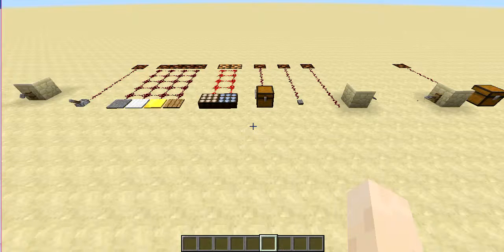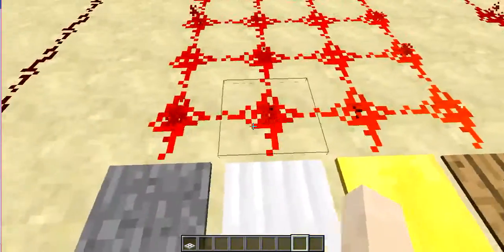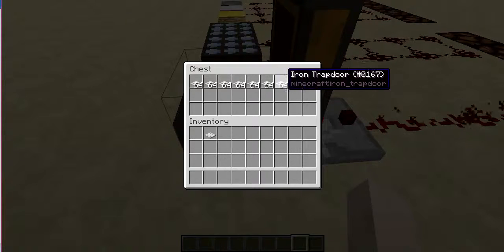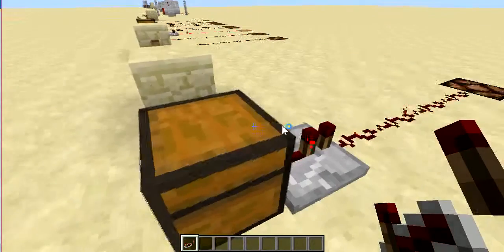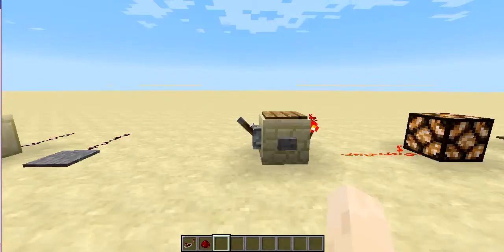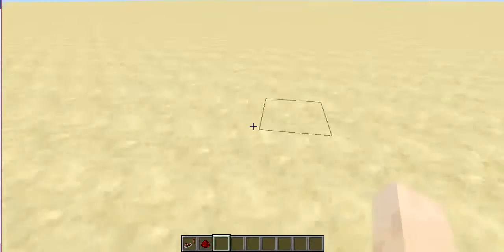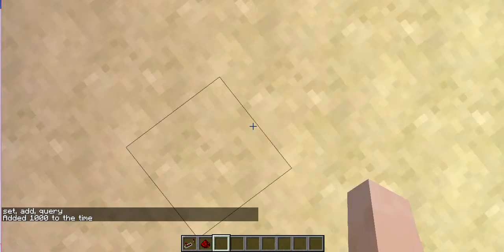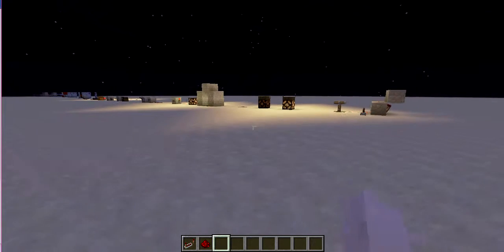Redstone Tutorials:Input Blocks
More Info on Blocks like Levers Buttons Etc...